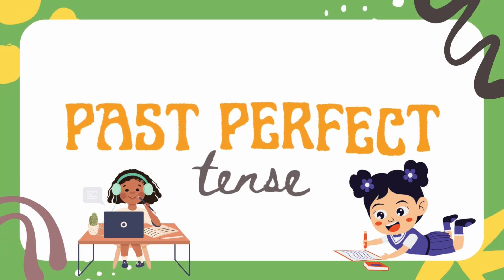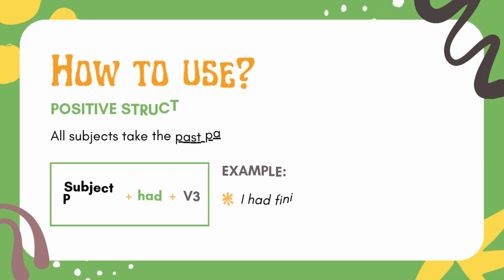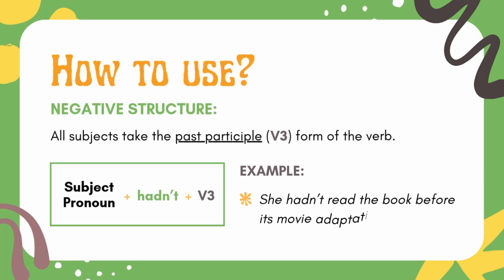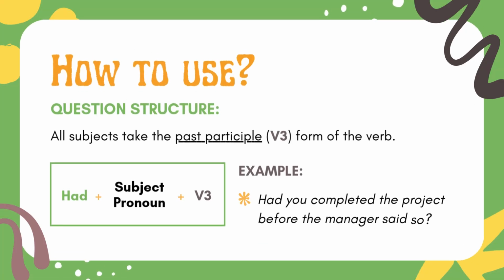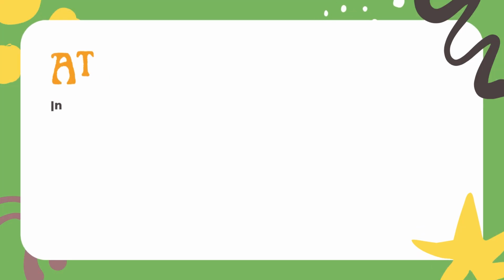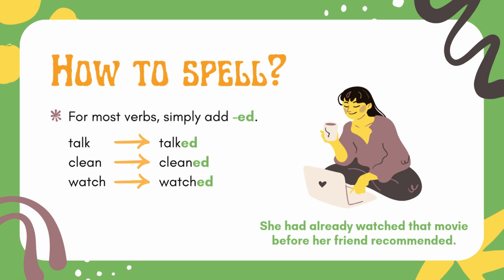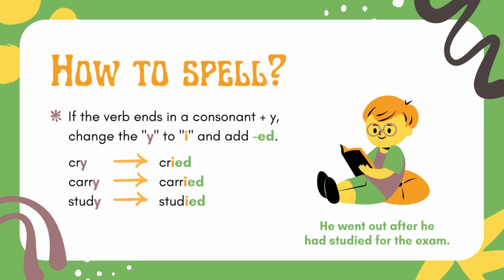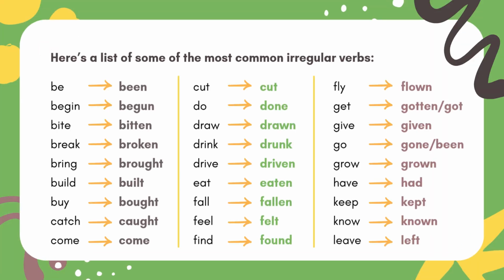Past Perfect Tense Presentation. English Grammar.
1º de ESO. 2º de ESO. Gramática inglesa.